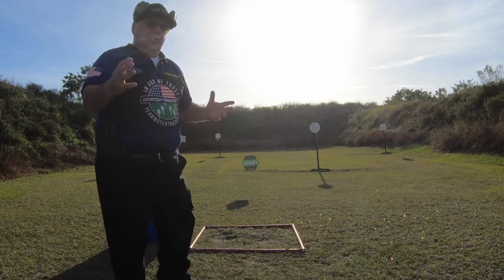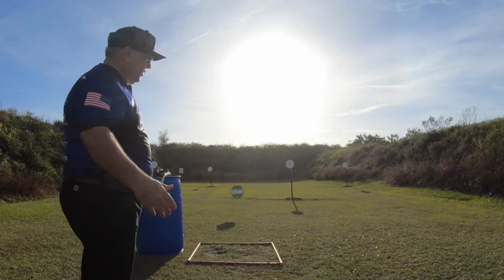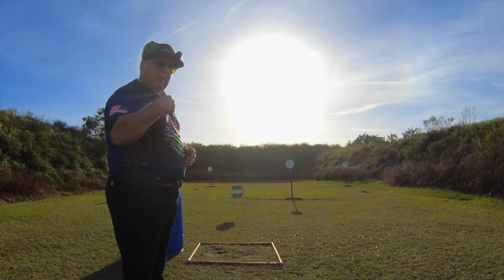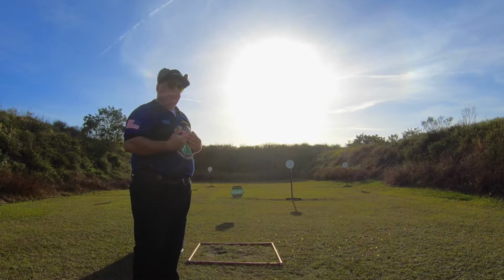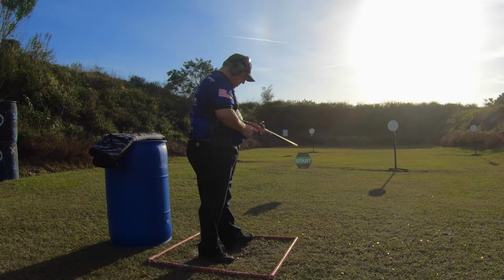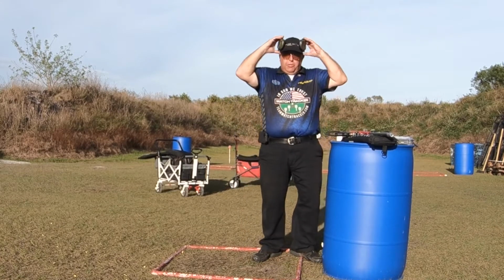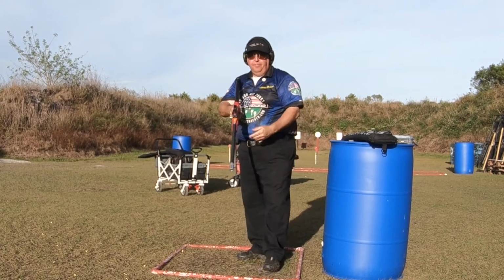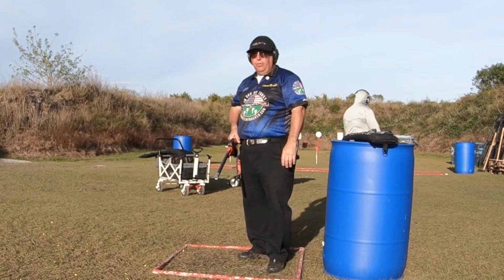STEEL CHALLENGE STAGES: Speed Option - Tips and Tricks - Two Gun Terry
Two Gun Terry & Friends - STEEL CHALLENGE: Speed Option - Tips and Tricks from SCSA RFRO Grandmaster Two Gun Terry